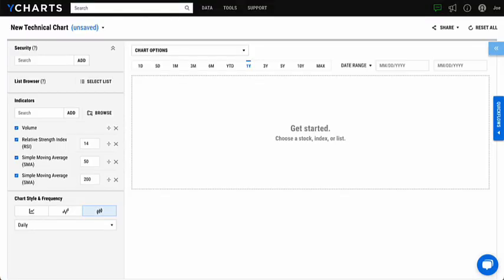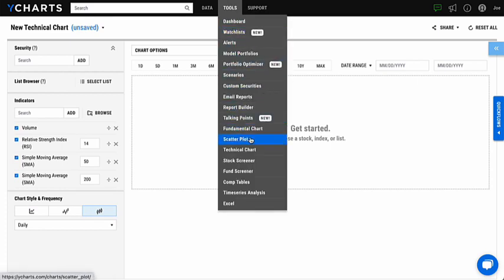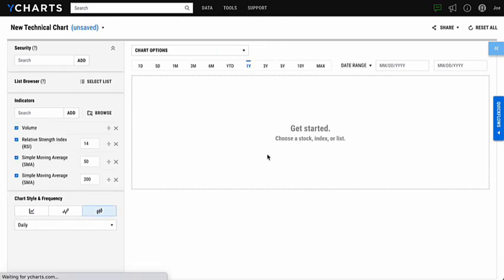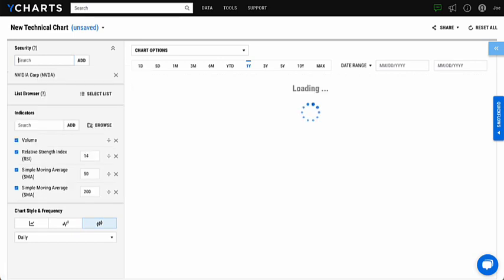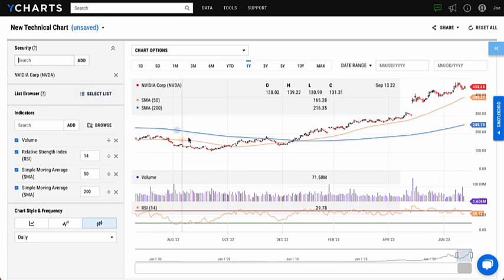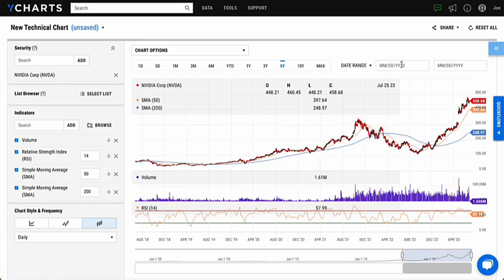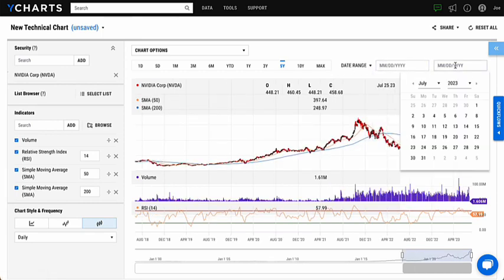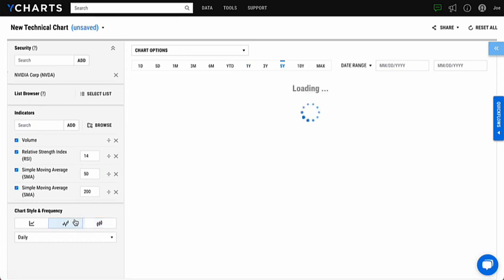YCharts 101: Getting Started with Technical Charts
Introducing: the revamped Technical Charts tool! This quick 2-minute demonstration will get you up and running with Technical Charts in no time.

Introduction - 0:00
Adding a Security to the Chart - 0:30
Changing the Date Range - 0:49
Customizing Chart Style and Frequency - 0:56
Putting in Overlays and Oscillators - 1:03